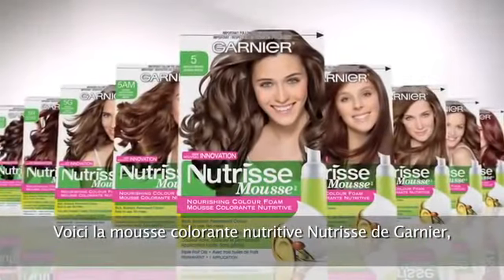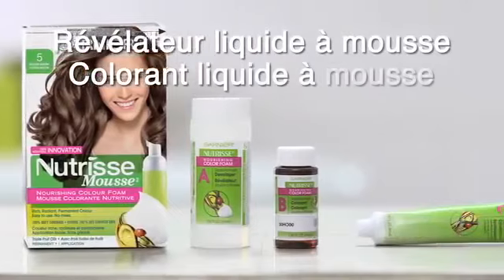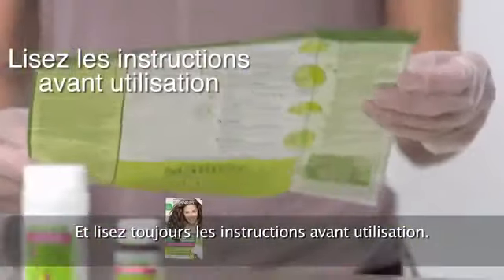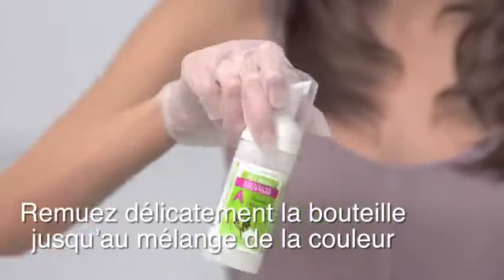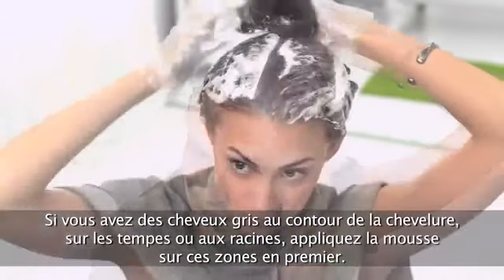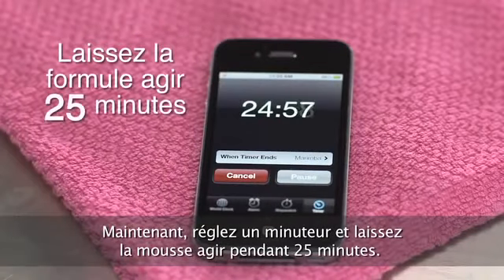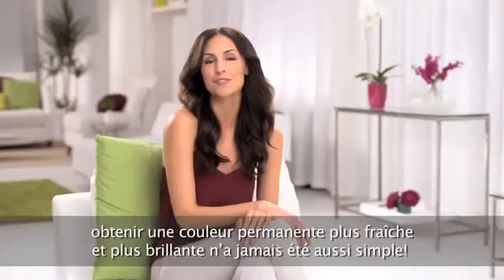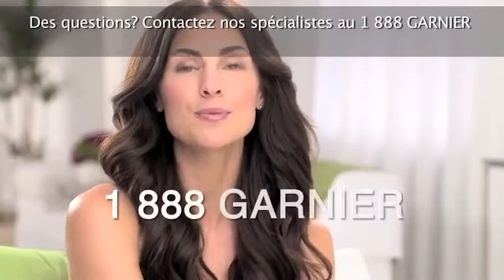Guide dutilisation de Garnier Nutrisse Mousse